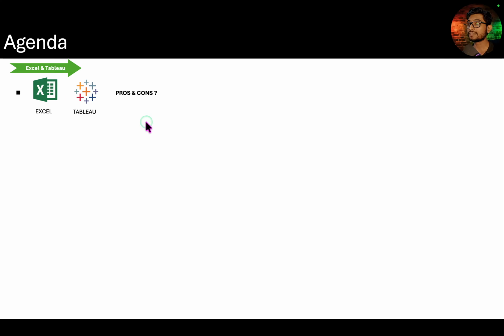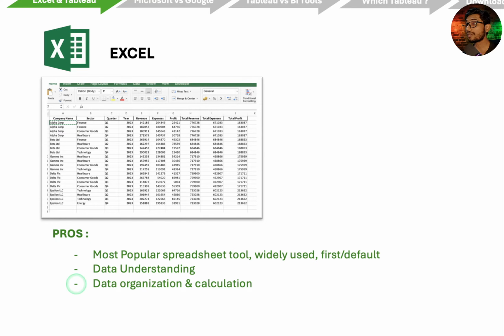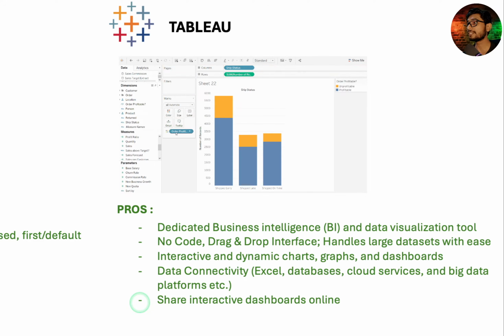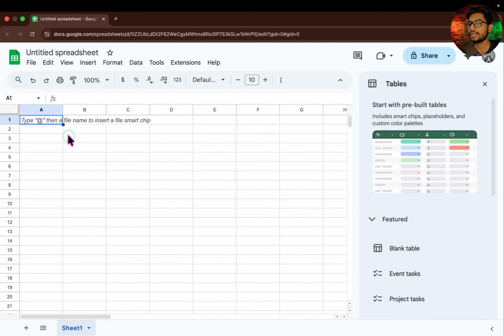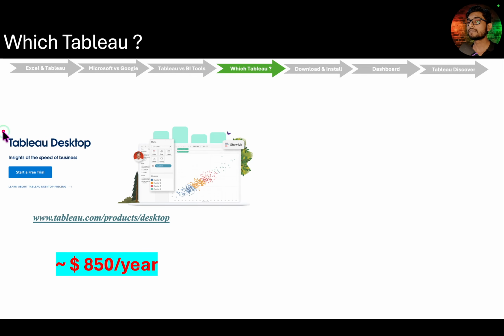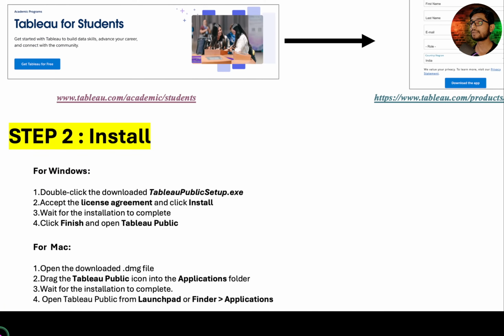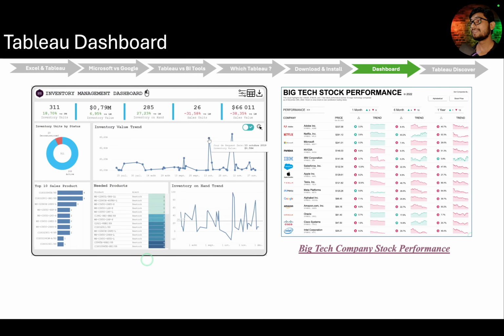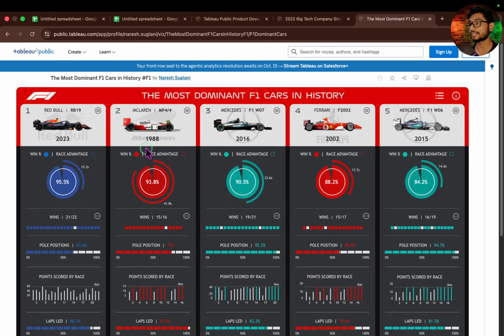1. Setup & Getting Started || Tableau & Sheets for Data Science || shvm-ai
In this 1st session, we explore and set up our data analysis toolkit - comparing Excel, Google Sheets, and Tableau - and understand how these tools work together to make you a skilled data analyst and visual storyteller.

📘 What You’ll Learn in This Video:
✅ Pros & cons of Excel vs Tableau
✅ Why many professionals prefer Tableau for data visualization
✅ Microsoft Office 365 vs Google Workspace - which to choose
✅ Tableau vs other BI tools (Power BI, QlikView, Looker, etc.)
✅ Tableau Public vs Tableau Desktop - which version is best for students
✅ Step-by-step installation of Tableau Public (free version)
✅ What dashboards are and how they work
✅ Exploring Tableau Discover Gallery for real-world visualizations

** This video is the part of the playlist/course : "1. Tableau & Sheets for Data Science || Data Visualization 101"

Whether you want to build a career in Data Science, Machine Learning, or AI, or simply understand how AI is shaping the world, this channel is designed to guide you step-by-step.

VIDEO NAVIGATION :
• (00:00:00 - 00:01:41) - Agenda !
• (00:01:42 - 00:04:31) - Excel vs Tableau
• (00:04:32 - 00:05:42) - Sheets vs MS Excel
• (00:05:43 - 00:06:41) - Why Tableau ?
• (00:06:42 - 00:07:44) - Which Tableau ?
• (00:07:45 - 00:08:45) - Tableau Installation
• (00:08:46 - 00:11:04) - What is a Dashboard?
• (00:11:05 - 00:12:00) - Tableau DISCOVER